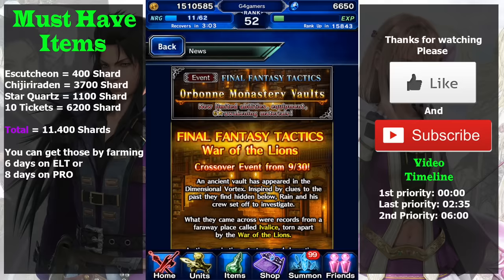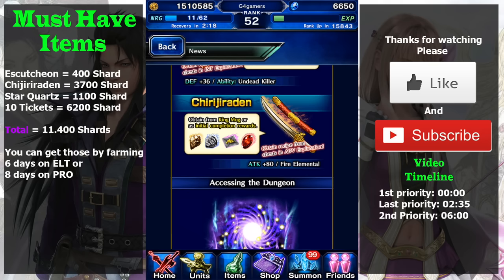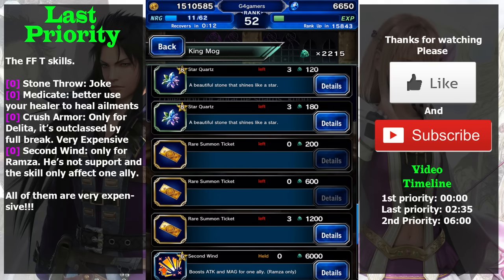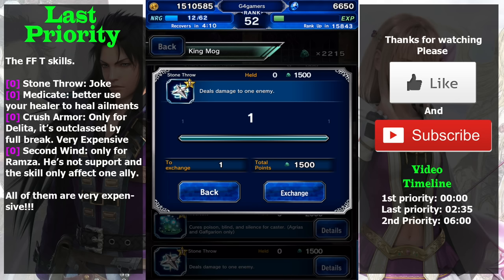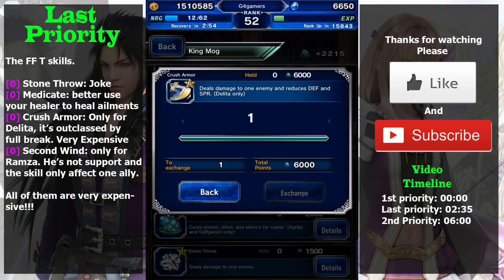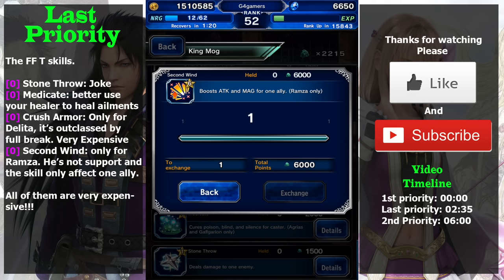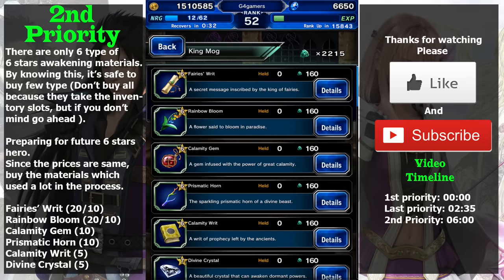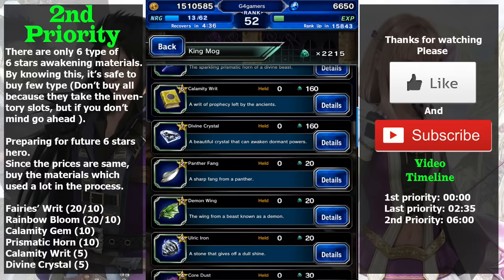FF BE Which Important Items to get on Orbonne Monastery Event (#29)